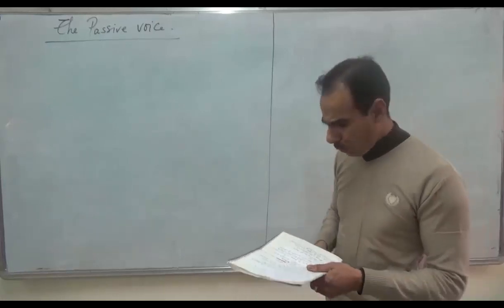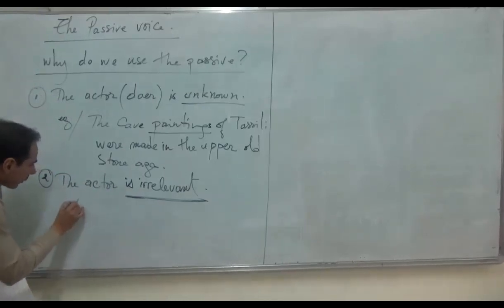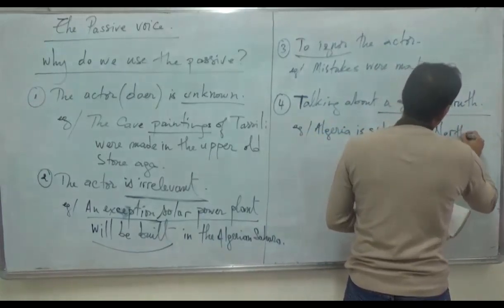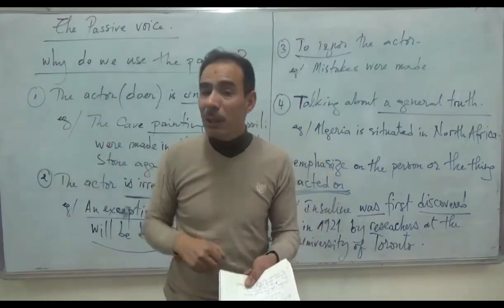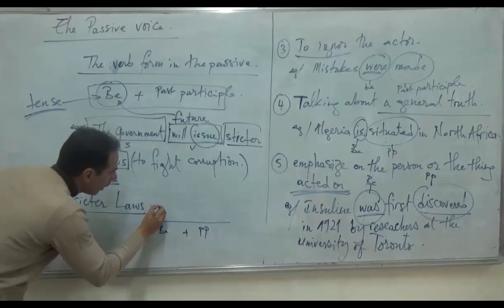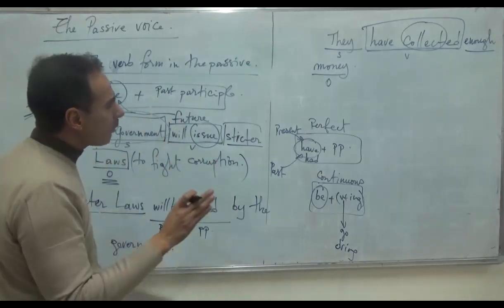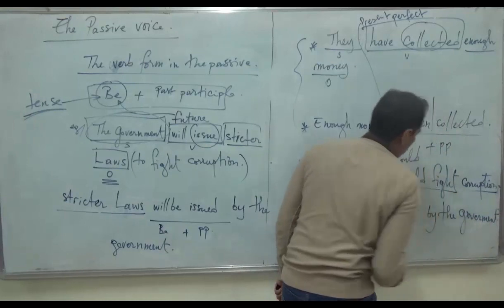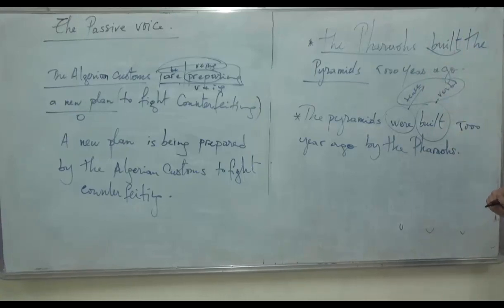The passive voice